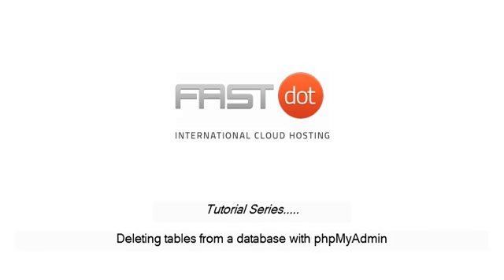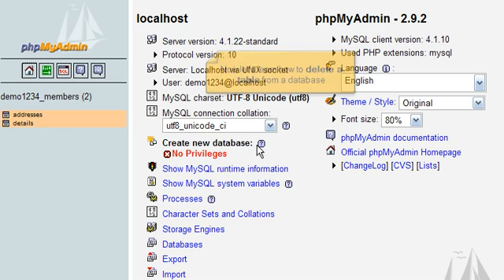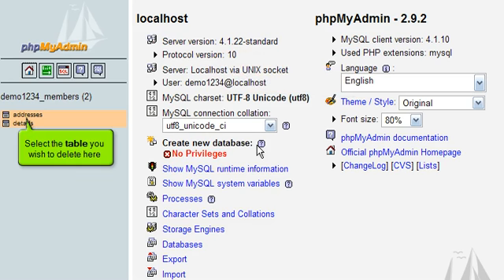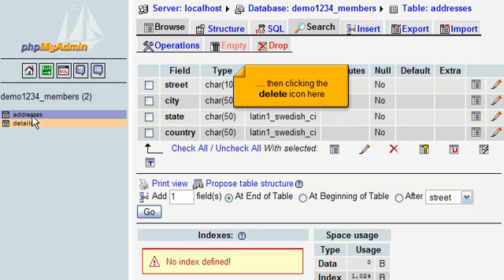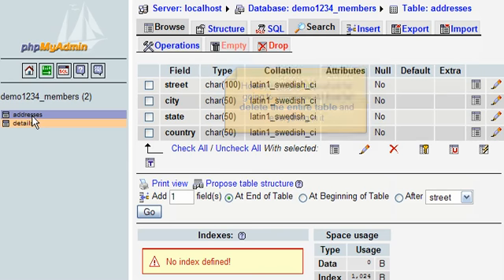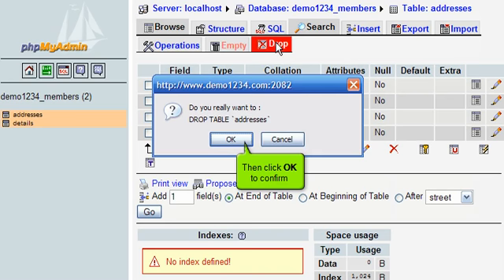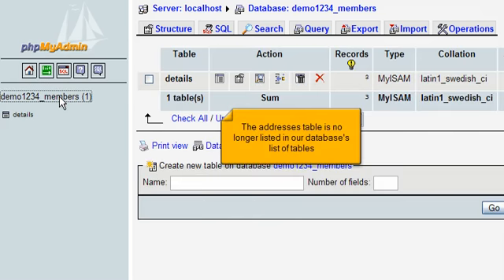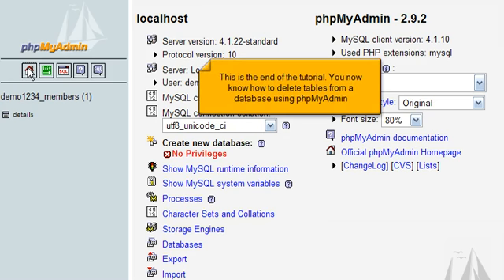Deleting tables from a database with phpMyAdmin | FastDot Cloud Hosting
This tutorial will show you how to delete tables from a database with phpMyAdmin.